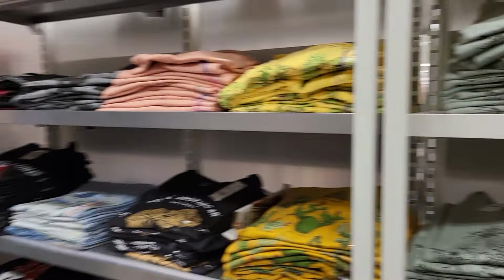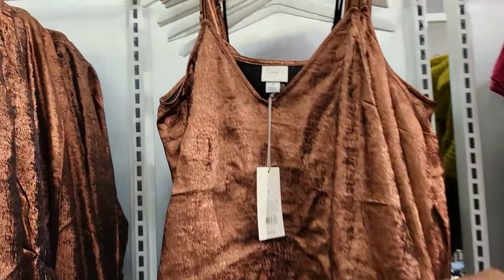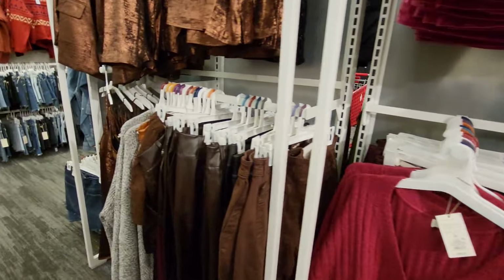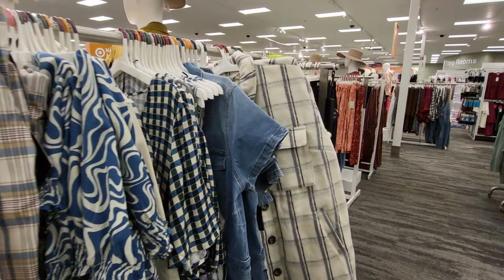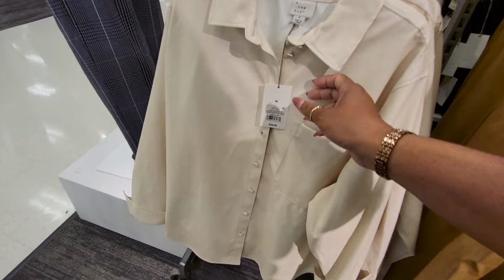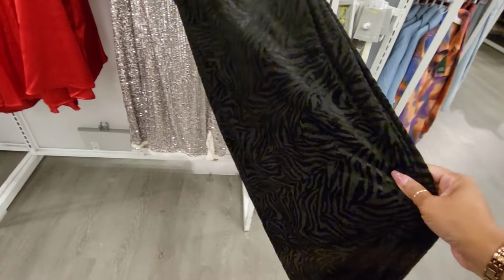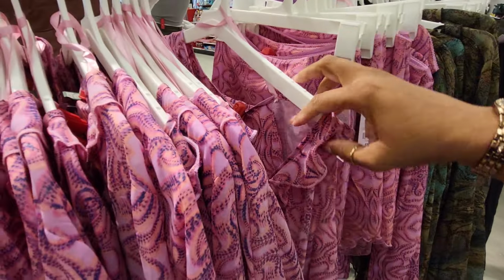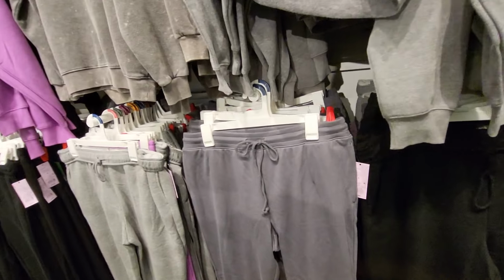Come with me to Target. 💕 Let me do your shopping for you today!😊